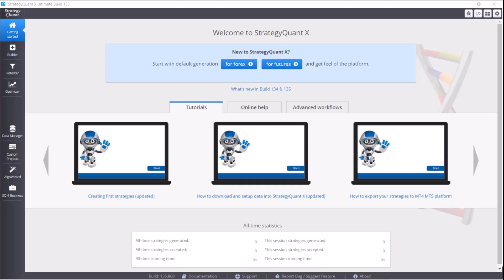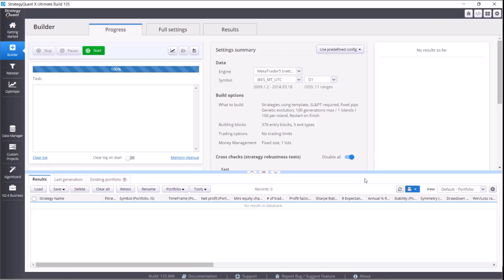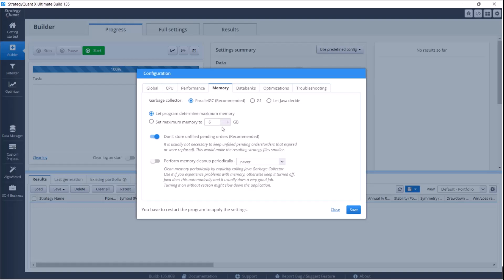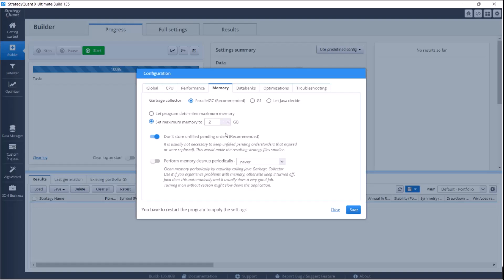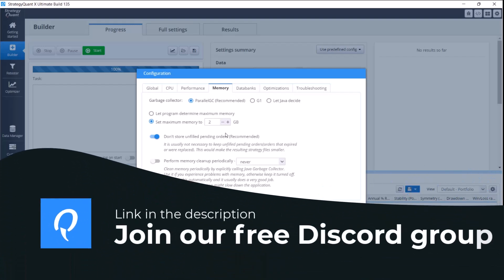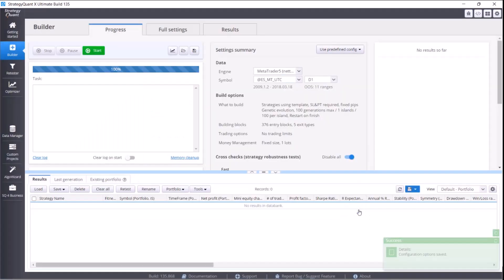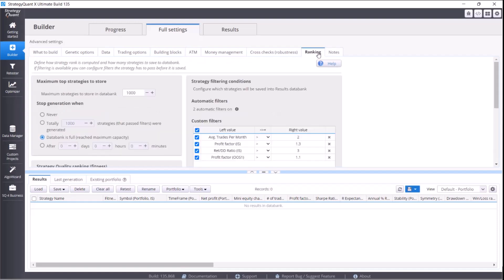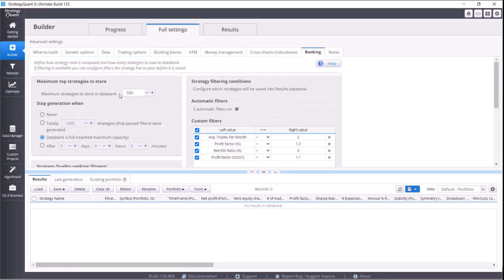Algorithmic trading full course - memory optimization